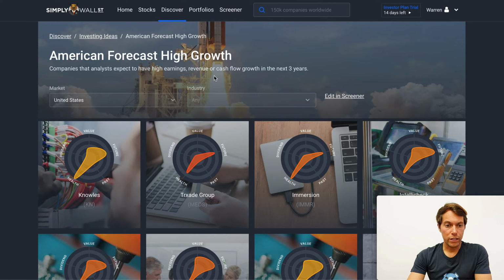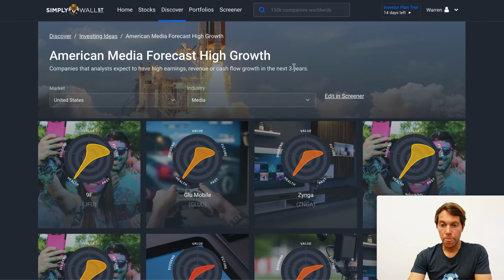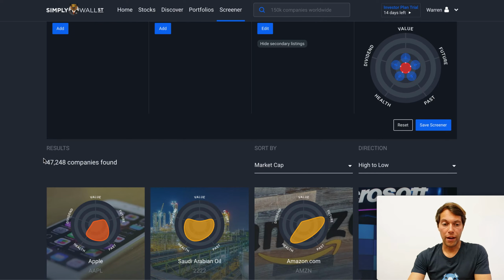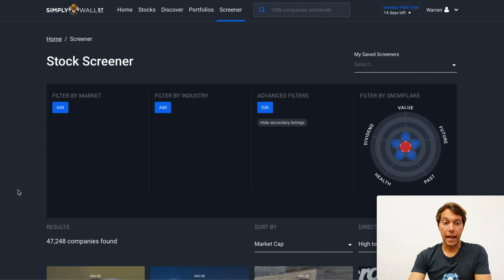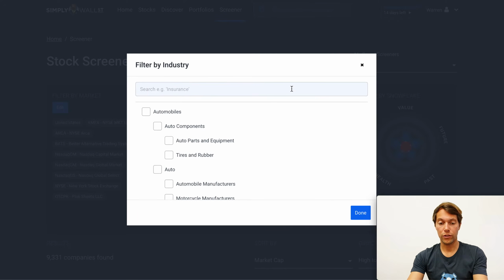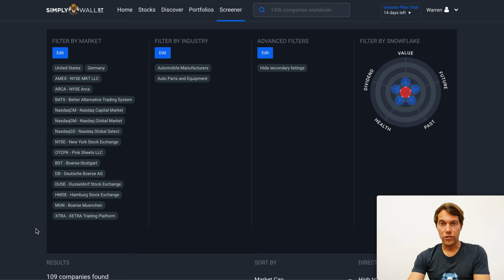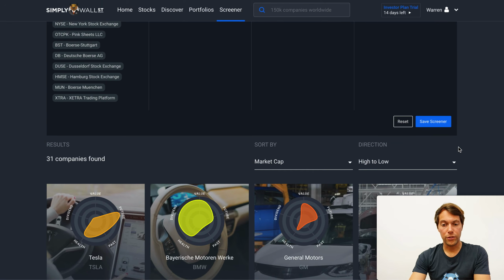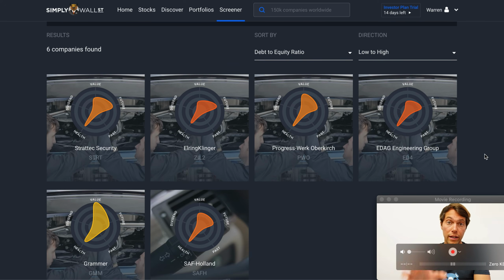Discover and Stock Screener - Getting Started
Follow Al as he explains the Simply Wall St Discover and Stock Screener features as part of our 'Getting Started' series.

0:00 - Introduction
0:34 - How to discover stocks
1:49 - Refining your stock search
3:40 - How to use the stock screener
5:01 - Applying stock filters
6:56 - Filtering using the Snowflake
7:42 - Sorting the results
8:34 - Filtering by advanced criteria
9:19 - Saving your screener criteria